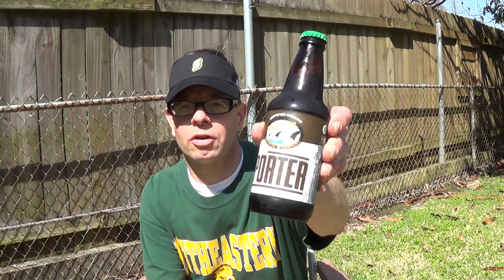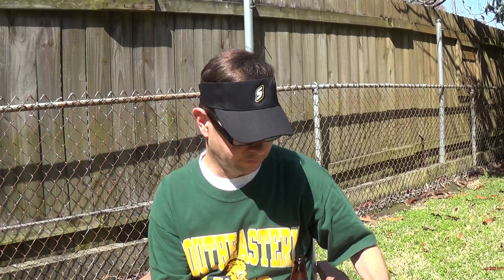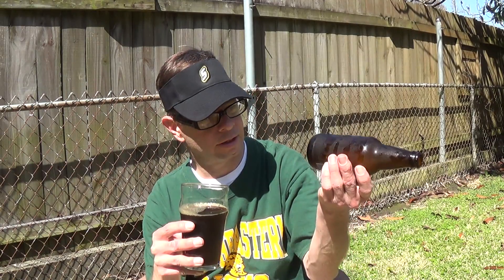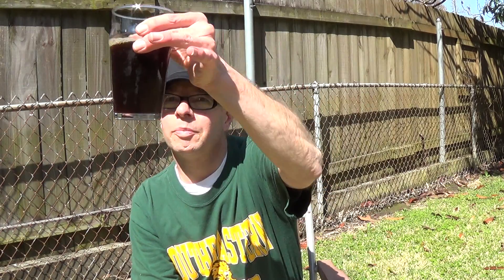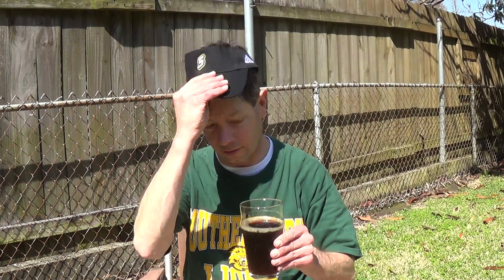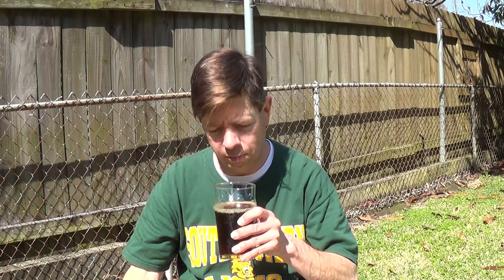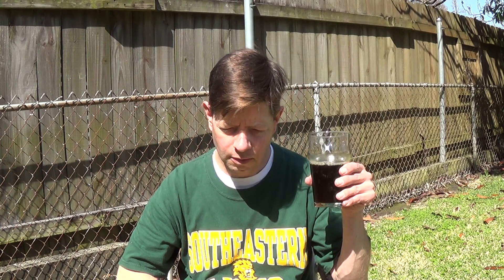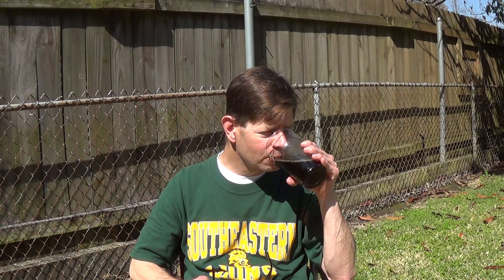Louisiana Beer Reviews: Eel River Certified Organic Porter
5.8% alcohol. 19 IBU. Brewed in California. Certified organic.